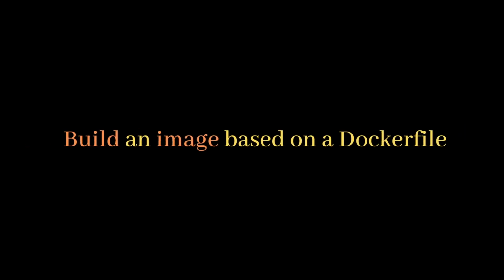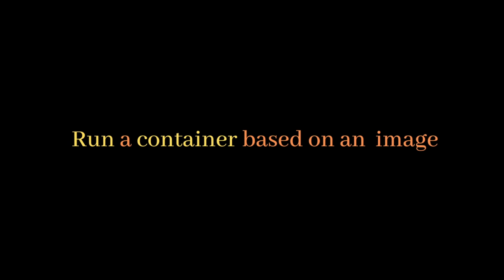Dockerfile vs Docker Image vs Docker Container | Simple Explanation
Hello!

In this video I explain with a simple analogy the difference between the Dockerfile, the Docker image, and the Docker container.

Timestamps:
00:00 Intro
00:17 What is Docker
00:51 Dockerfile
02:46 Docker Image
03:27 Docker Container
04:04 Recap